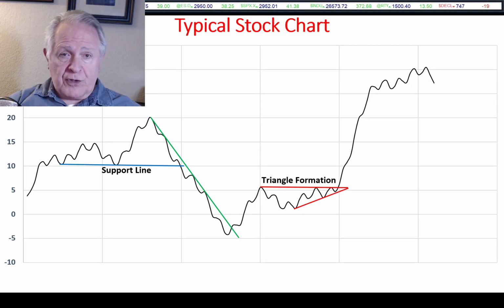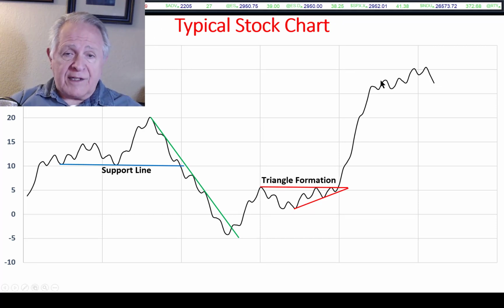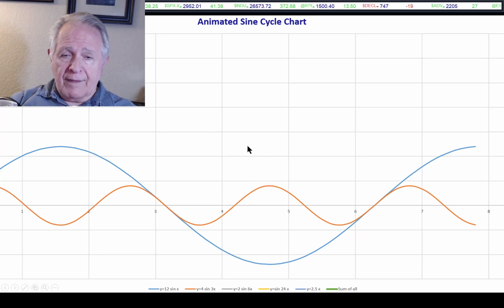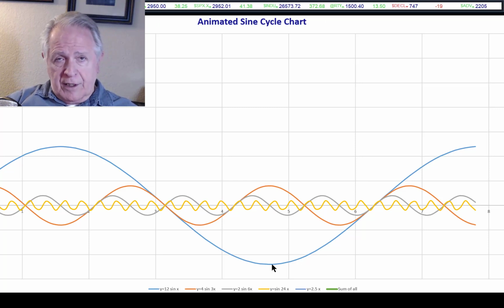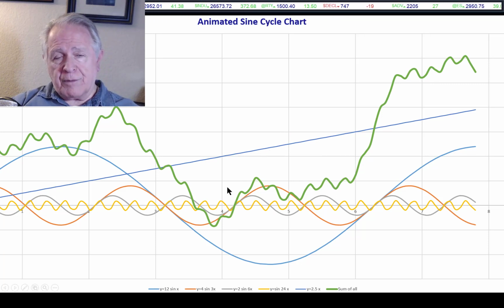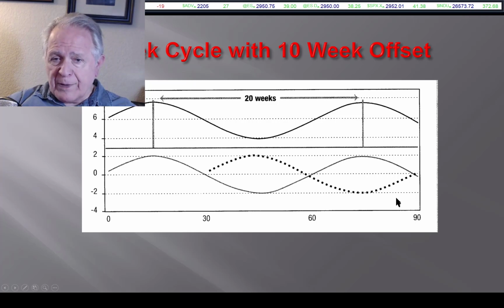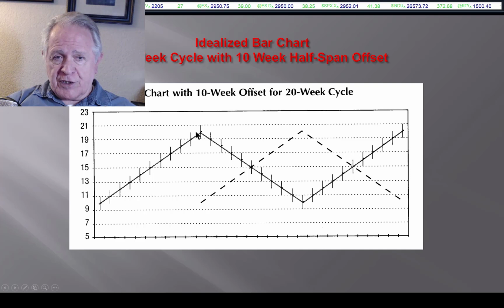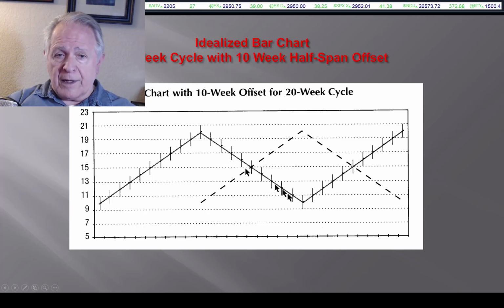What Really Makes the market move Up and Down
What causes stock price movement, How to measure market moves, Stock Market Cycles